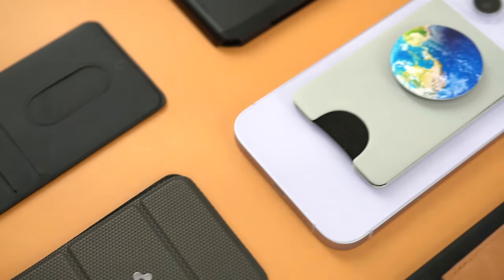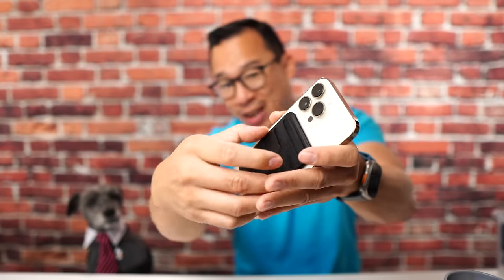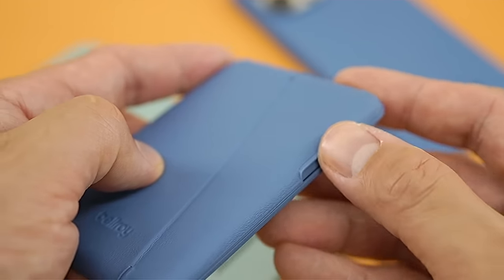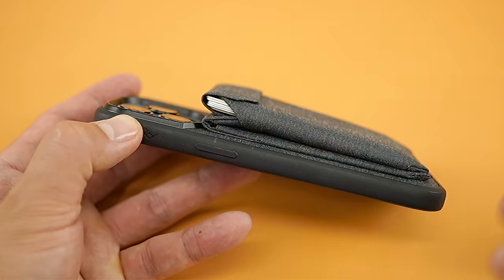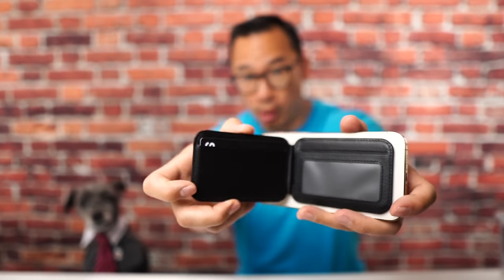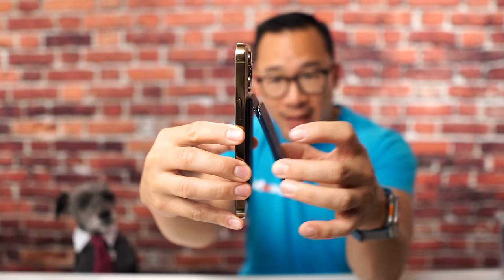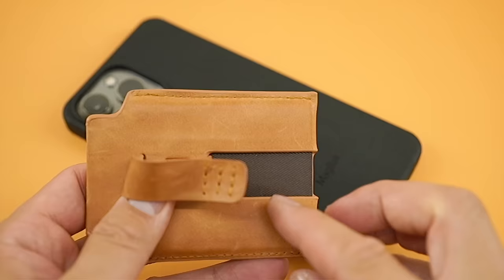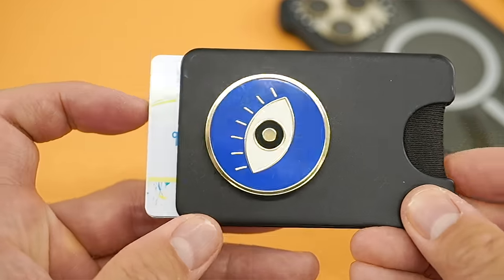I Tested 22 iPhone 14 MagSafe Wallets - Here's My Top 10!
It's taken a while but companies are FINALLY putting out better MagSafe Wallets. I've been adding to my collection of MagSafe wallets over the last couple of months and here's my updated list for the Best MagSafe Wallets for the iPhone 14!

I base all my reviews on actual usage and for iPhone MagSafe Wallets, I rank them based on card capacity, magnetic strength, grip, viewing angles and extras. For this roundup, I've also included case/wallet combos such as the Ghostek Exec6, Bellroy Mod and Peak Design Everyday Case.

4.) ESR Halolock Wallet Stand
5.) Peak Everyday Case w/Mobile Wallet

In this video:

0:00 Intro
0:23 #7-#10
2:28 #4-#6
4:48 Top 3

-comes with FindMy baked into the wallet
-holds three cards
-made from real leather
-EXPENSIVe

-Only holds two cards
-BUT comes with a cash slot which is hand
-One of the strongest magnetic connections
-Great on the go wallet

-Best card only leather wallet
-Carry’s three cards
-Upgraded since the first time I looked at them with stronger magnets and an anti-slip finish on the back

-Case/wallet combo
-Great case though not a lot of protection
-Matching Mod wallet looks nice
-Nice action on the wallet hinge which acts as a stand

-Neat design
-Holds three cards but they are hard to get to
-can be used as a stand and maybe a phone grip
-Biggest concern is the weak magnetic strength of the wallet

-Highest capacity wallet though it’s basically a pouch for cards so it’s hard to organize
-Extremely strong magnets on Peak case that keeps the wallet from slipping
-Magnets are so strong that they disrupt wireless charging
-Case isn’t great though the attachment system is unique
-Hinge wallet design is great as a stand

4.) ESR Halolock Wallet Stand
-Similar to the Peak Design Wallet without having to use an average case
-Magnetic connection isn’t as strong as other wallets
-Card’s are stored sideways for easy access (unlike the Moft Flash)
-Great stand feature

-new design that uses magnets
-stores only three cards but offers the best access of cards
-great soft rubber finish
-magnetic hinge has a nice action
-can be used as a stand in both landscape and portrait mode
-comes with a great handling, protective case
-has a magna link system that allows for the secure mounting of the device

-high capacity wallet, has a partition that allows you to organize your cards
-phone loop built-in
-decent case that comes with MagStripes
-Wallet can be used as a stand

-It just works
-Great grip
-Average card capacity
-Can be used as a stand